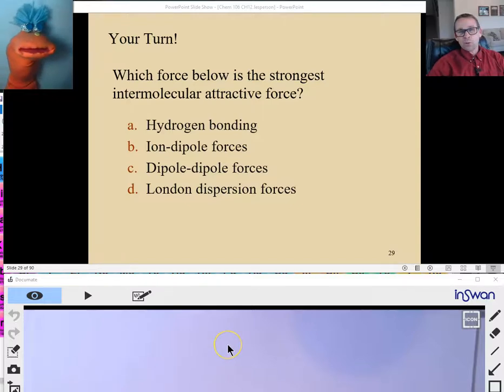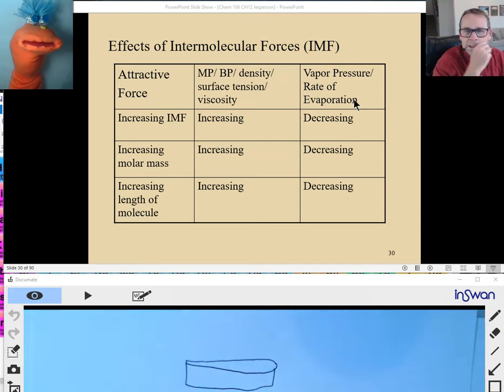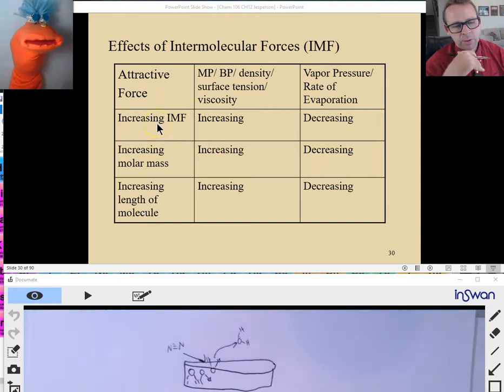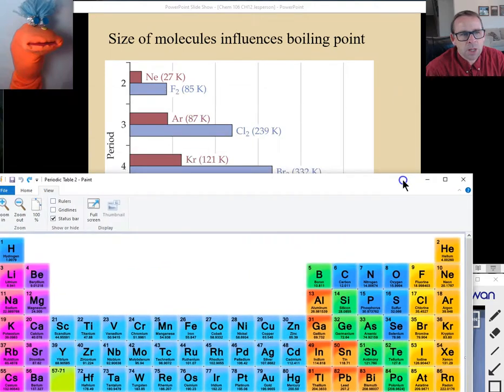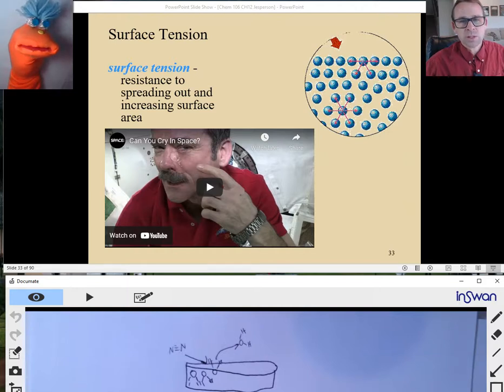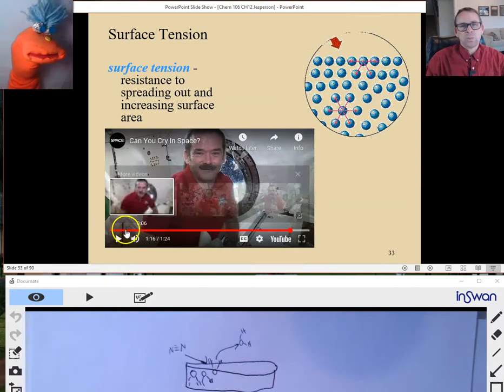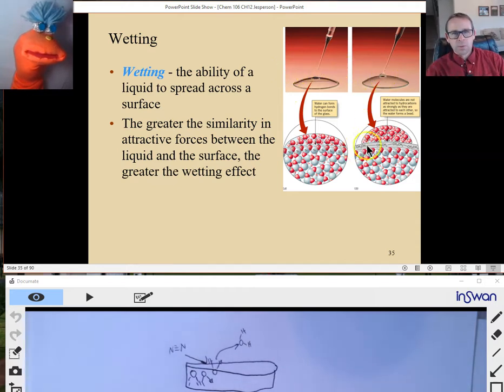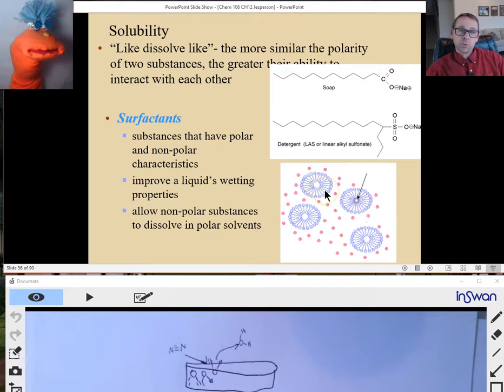Properties influenced by Intermolecular Forces